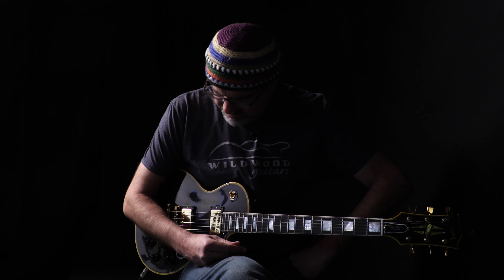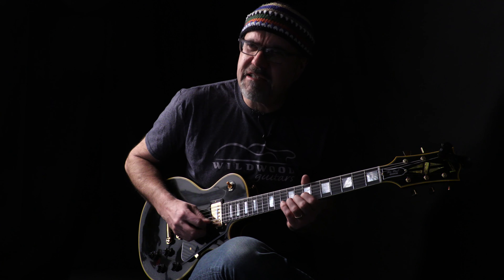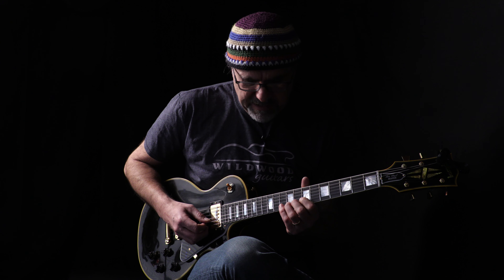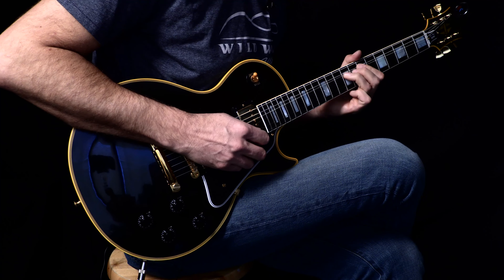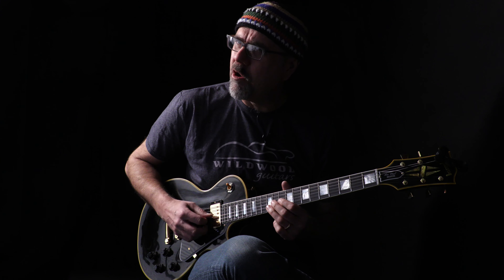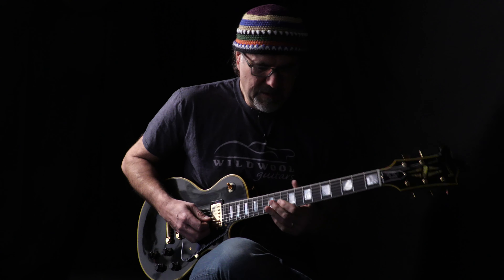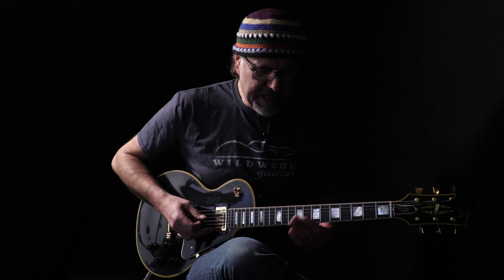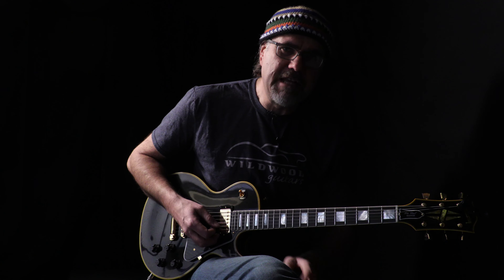Peter Green / Danny Kirwan Inspired Vibrato • Wildwood Guitars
The subtle nuiances of a player's vibrato are more intracate than meets the eye.  In this episode of Wildwood Minute, Greg Koch walks us through the differences between the vibratos of two unique and legendary players -- Danny Kirwan and Peter Green of Fleetwood Mac.